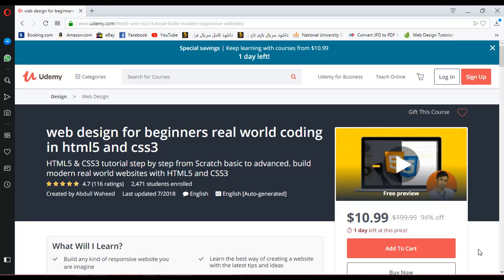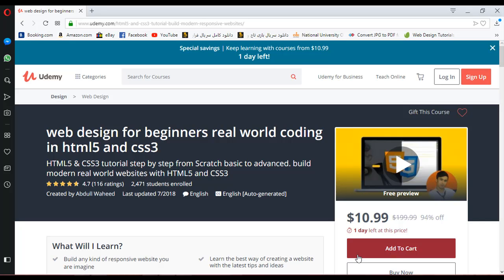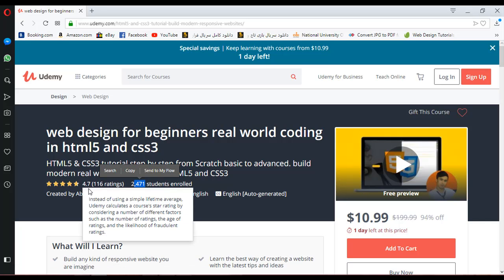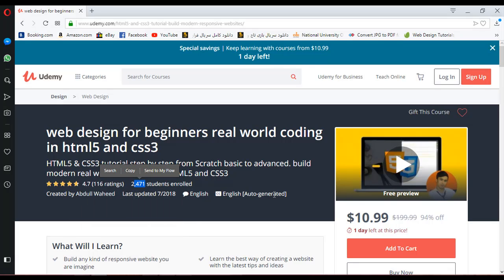HTML5 & CSS3 Complete course - Learn HTML5 & CSS3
Please watch the video till the end and see the process how you can get the full course of html5 and css3.

More courses.